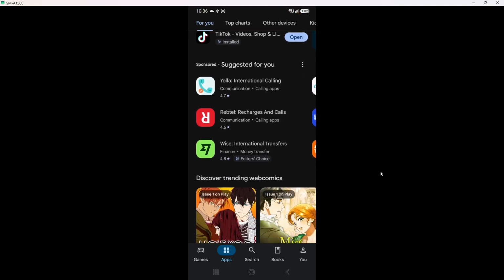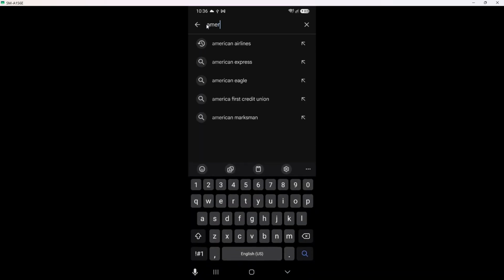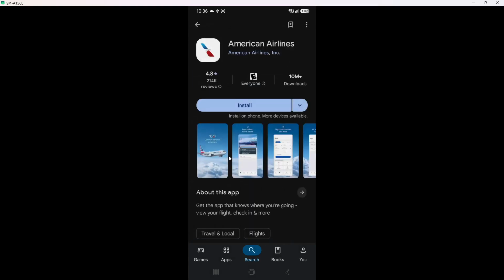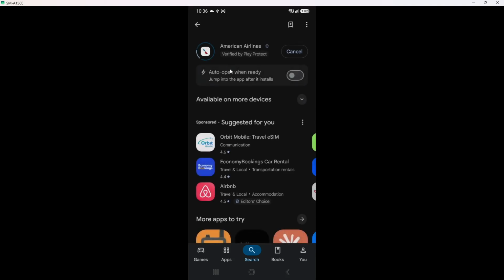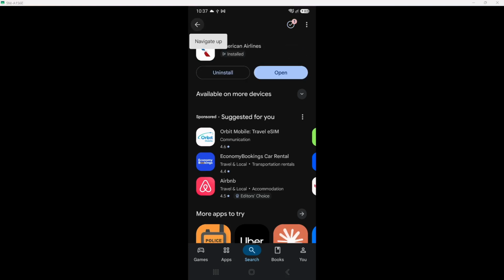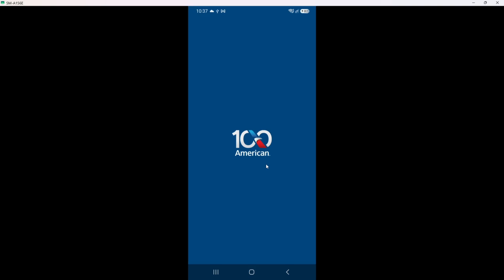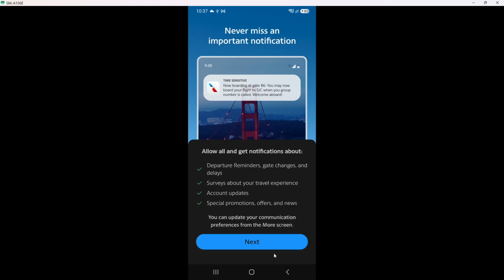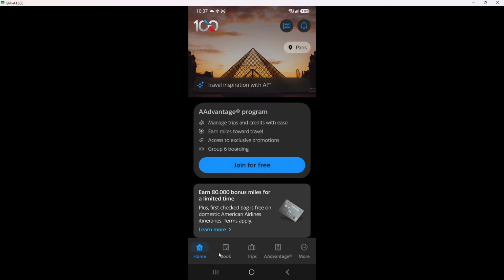How to Download American Airlines app on Android [2026 Full Guide]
How to Download American Airlines app on Android

Ready to enhance your travel experience? In this tutorial, learn how to download the American Airlines app on your Android device in just a few easy steps! We guide you through the process beginning with opening the Google Play Store, and show you how to efficiently search for the official American Airlines app. This video covers everything from finding the right app to installing and launching it, ensuring you have access to essential features like booking flights and tracking your trips. Already have an AAdvantage® account? We’ll also show you how to sign in and make the most of the app’s personalized features. Join us and discover how this simple app can make planning your travels smoother and more convenient. Don't miss out on all the benefits of having the American Airlines app right in your pocket!